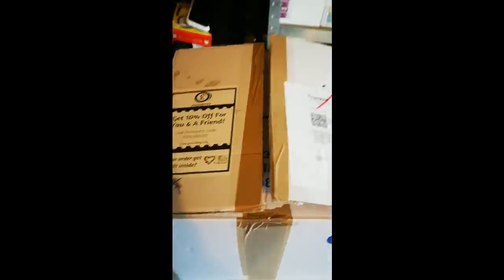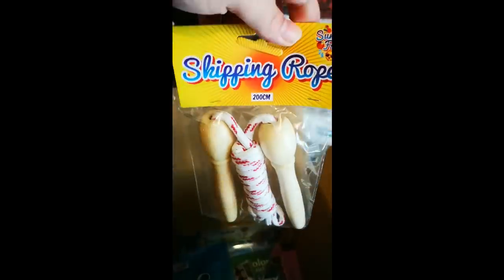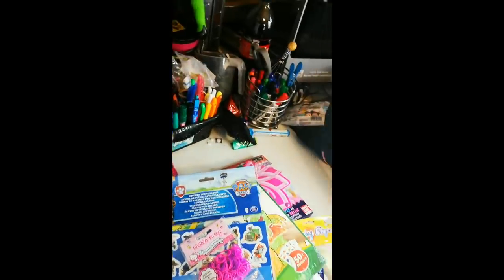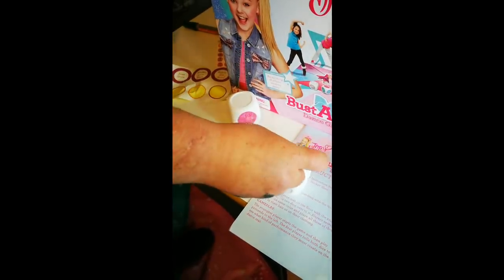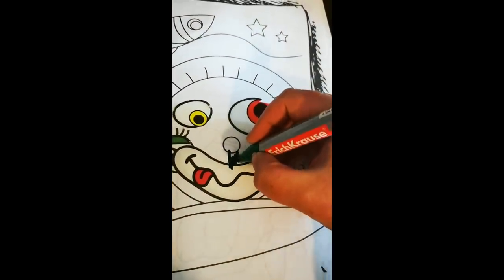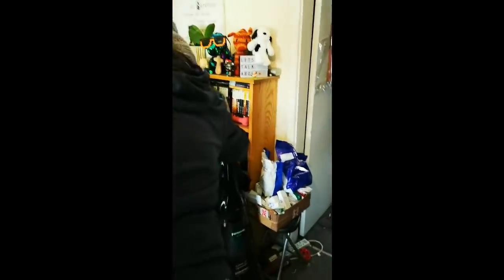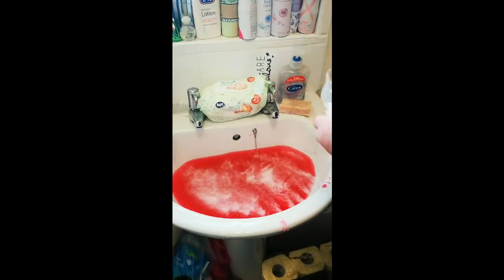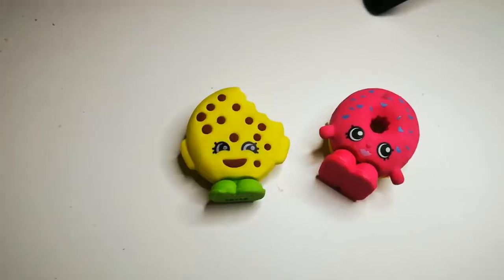My DID Child/Little Alter Unboxing A Children's Mystery Box (Dissociation/Mental Health Awareness)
This video is me, my child alter Hope and my friend Andrea unboxing a kid's mystery box. We had a lot of fun making this so  I hope you enjoy watching it even half as much :)!

Thank you very much if you do, I really appreciate any help and you'd be supporting me in making this channel grow and getting the message of mental health awareness out there :)!

I do mental health awareness videos, as well as some random ones and board game videos. If you're curious please check these links out:

Random Videos - including my series called The Useless Web Odysseys, guitar freestyles with a twist and even a paranormal experience!